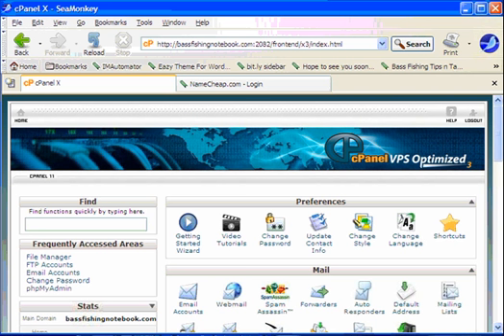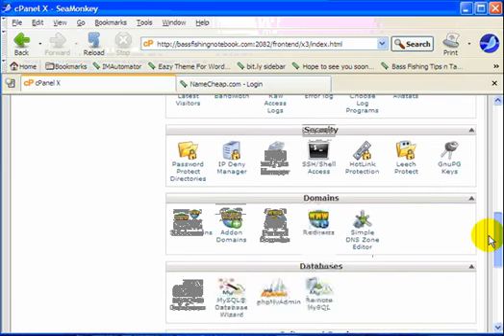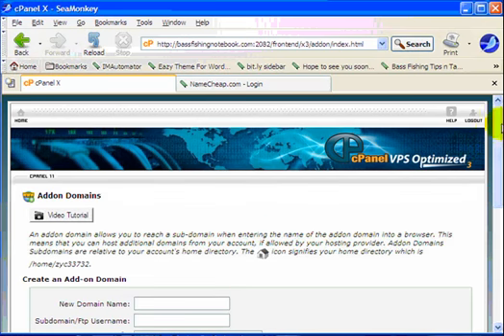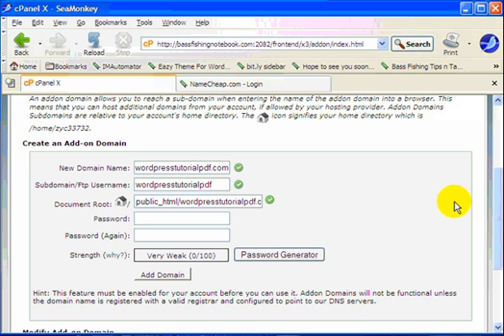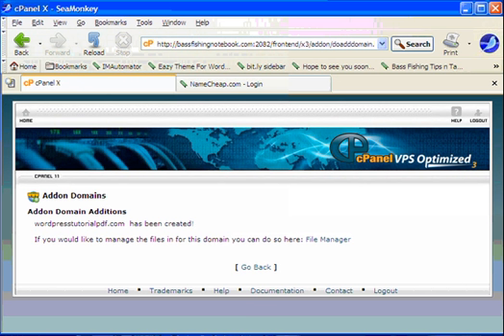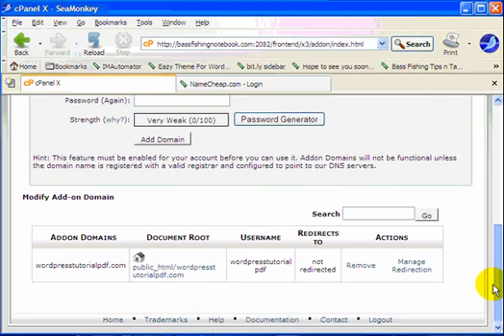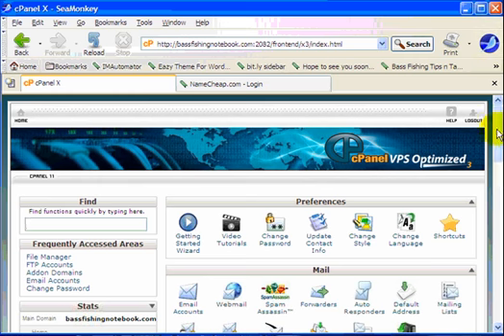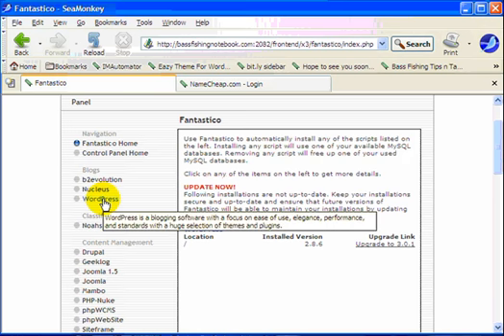Setting Up Wordpress - Adding On A Domain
The second in the tutorial video series about setting-up a self hosted Wordpress blog; Adding on a domain to the hosting account using the Add-on Domain function of cPanel.